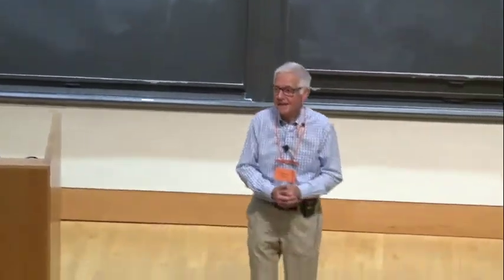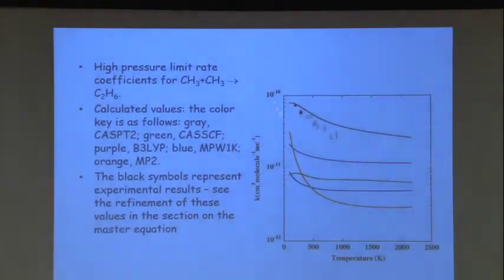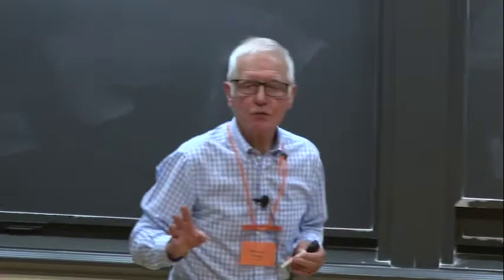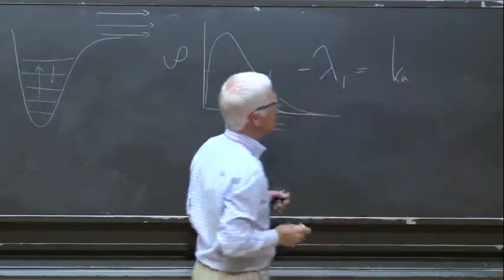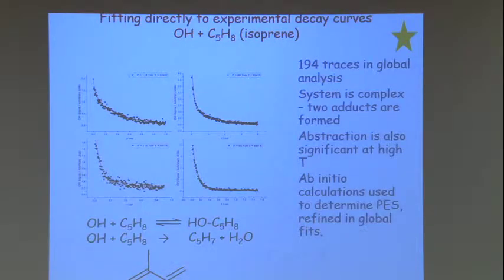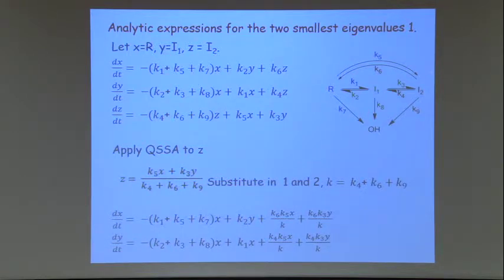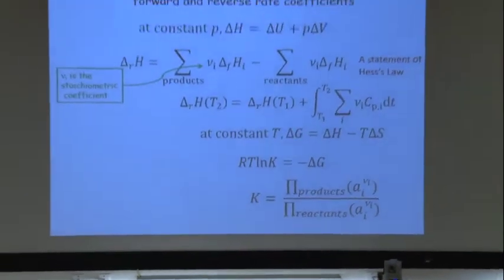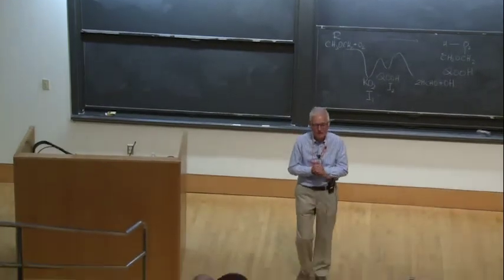Pilling Day 4 Part 1